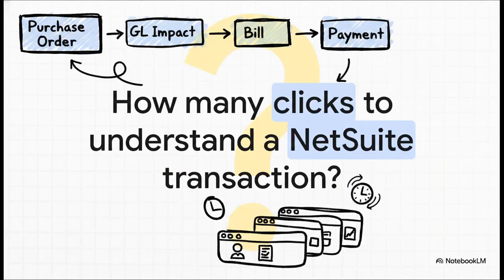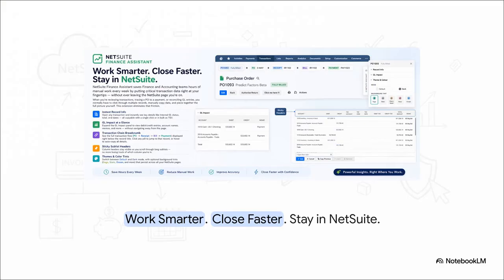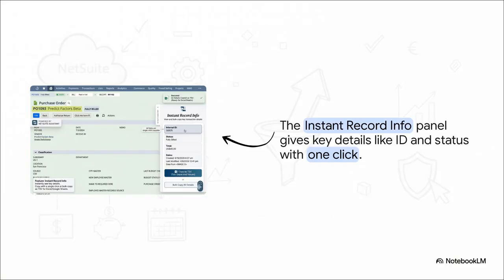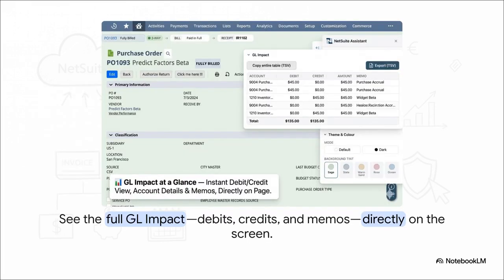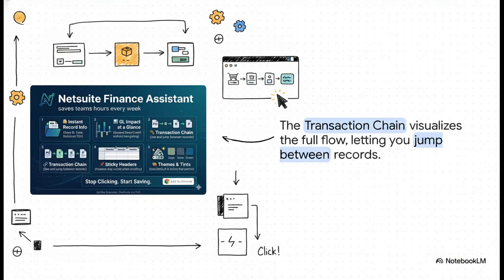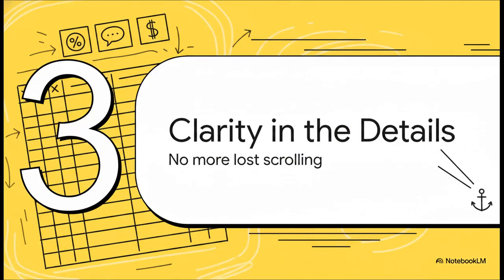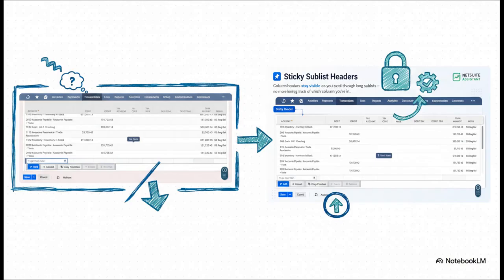NetSuite Finance Assistant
NetSuite Finance Assistant saves Finance and Accounting teams hours of manual work every week by putting critical transaction data right at your fingertips — without ever leaving the NetSuite page you're on.

When you're reviewing transactions, tracing a PO to a payment, or reconciling GL entries, you normally have to click through multiple records, manually copy data, and piece together the full picture yourself. This extension eliminates that friction.

What it does:

🗂️ Instant Record Info — Open any transaction and instantly see key details like Internal ID, status, total, and dates — all copyable with a single click or in bulk as TSV (paste straight into Excel or Google Sheets).

📊 GL Impact at a Glance — Expand the GL Impact panel to view debit/credit entries, account names, memos, and more — without navigating away from the page.

🔗 Transaction Chain Breadcrumb — See the full transaction flow (PO → Receipt → Bill → Payment) displayed right below the record title. Click any pill to jump to that record, or hover to auto-copy all details.

📌 Sticky Sublist Headers — Column headers stay visible as you scroll through long sublists — no more losing track of which column you're in.

🎨 Themes & Color Tints — Switch between Default and Dark mode, with optional background tints (Sage, Slate, Ocean, and more) that persist across all your NetSuite pages.